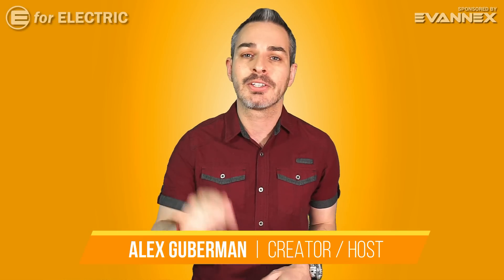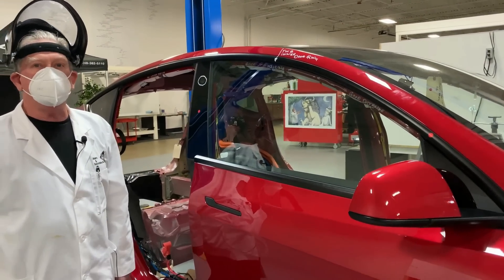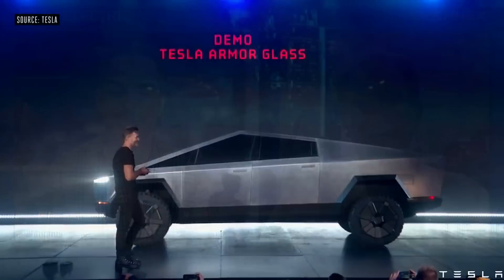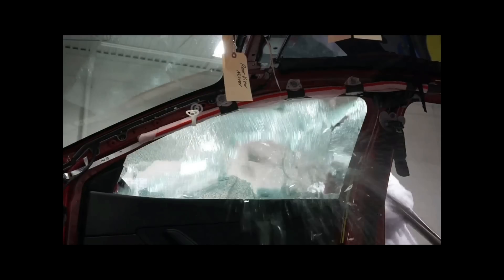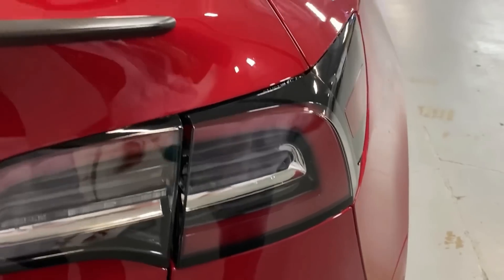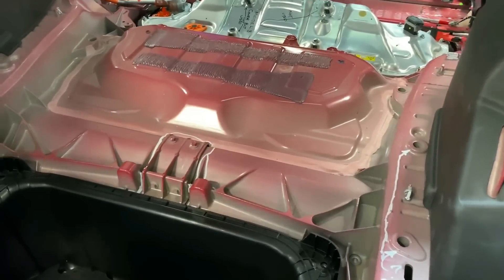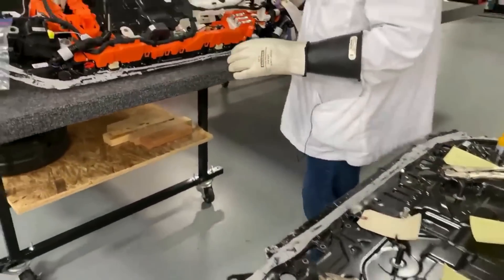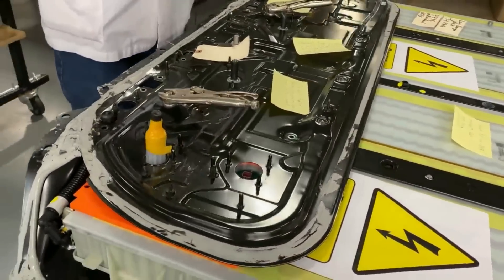Sandy Munro's TOP 5 Tesla MODEL Y Improvements over Model 3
Sandy Munro is here to tell us top 5 improvements that Tesla made for the Model Y all electric SUV over the all electric Model 3.

- use "EFORELECTRIC" for $10 OFF for orders over $100